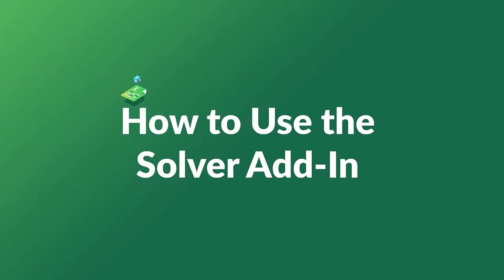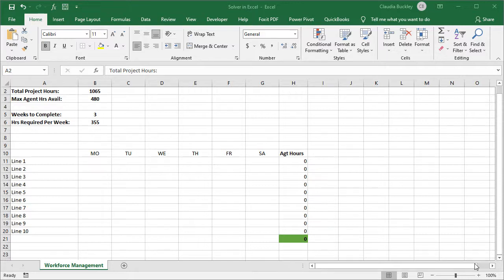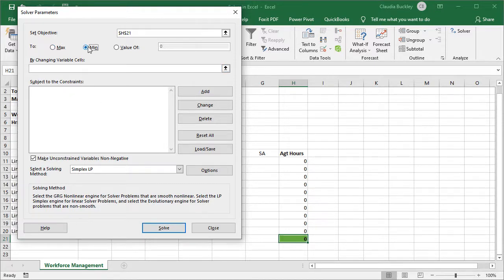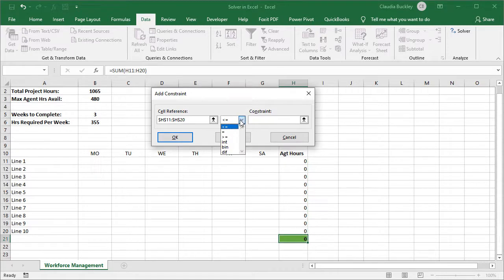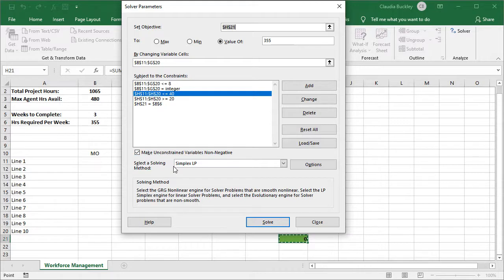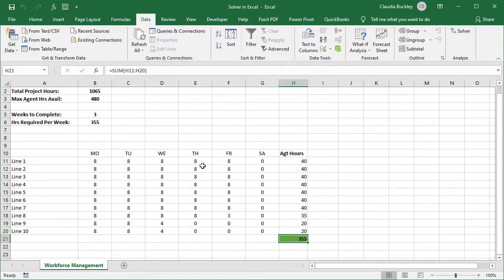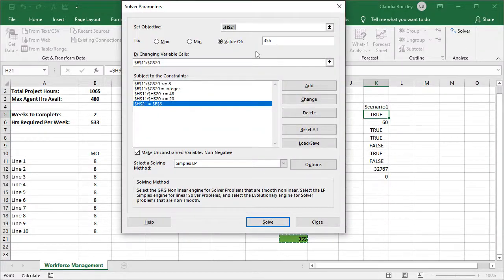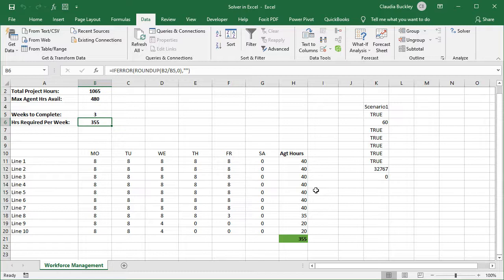Excel Solver - How to Use Solver in Excel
In this video, you'll learn how to use Solver in Excel. Excel Solver can be applied to workforce management, maximizing profitability, financial planning, and budgeting settings.

Skip to:
0:00 What is Excel Solver and where to find it
0:45 Variable cells
3:57 Constraints

5:52 Solving methods
7:25 Save scenario